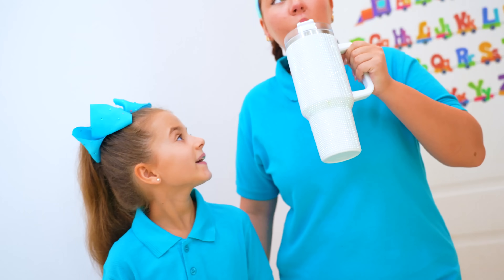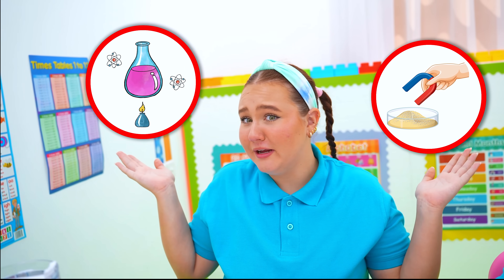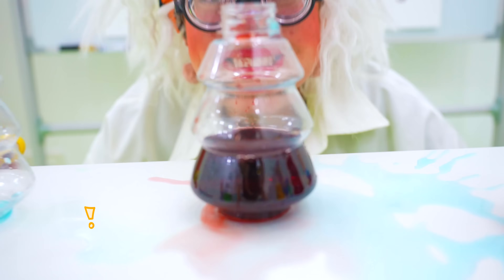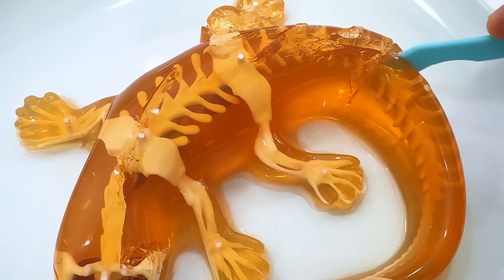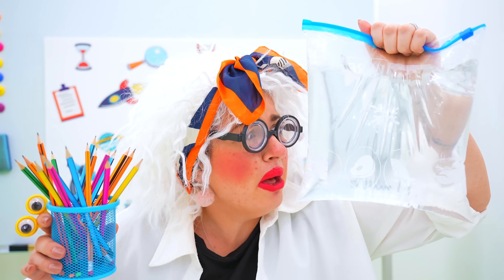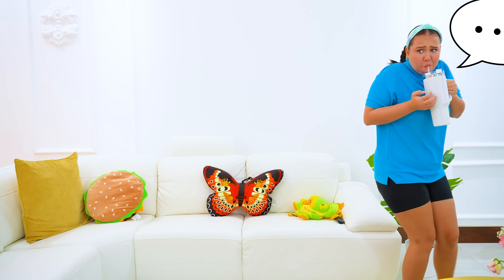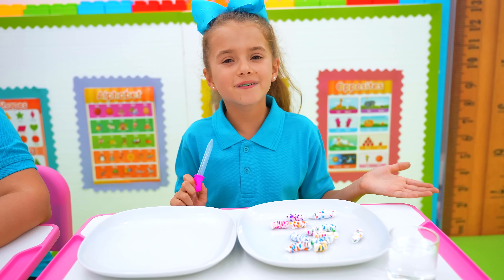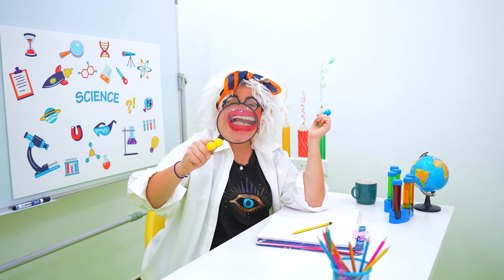Ruby and Bonnie have Science Experiment Homework for School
Ruby and Bonnie attend school and meet their new science teacher, Mrs. Bolt. She's a bit eccentric and resembles a mad scientist, often making mistakes and not appreciating being corrected. In class, the girls learn about primary colors and the Pencil through Water Bag experiment, made even funnier by Mrs. Bolt's antics. At home, Ruby and Bonnie get creative with their science homework. They bring their unique experiments to school, and Mrs. Bolt awards them an A for their outstanding work.